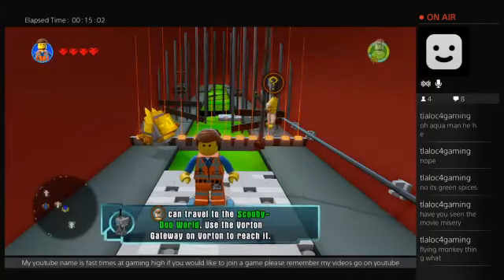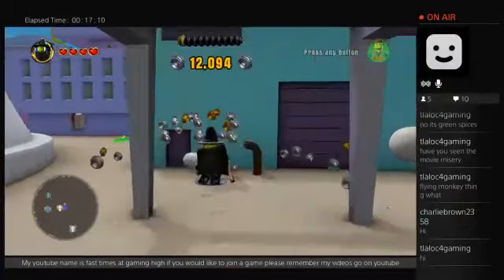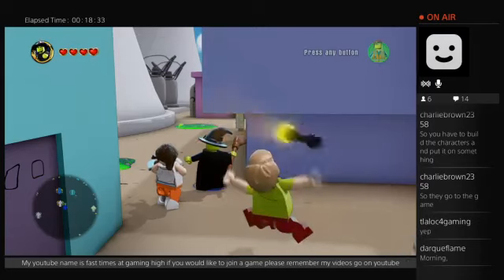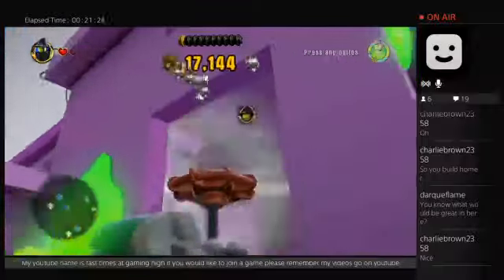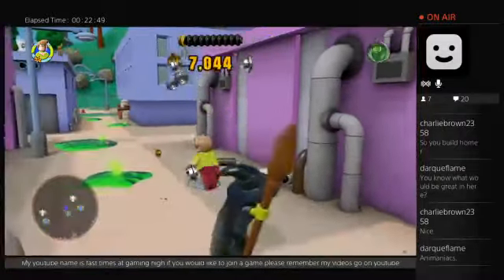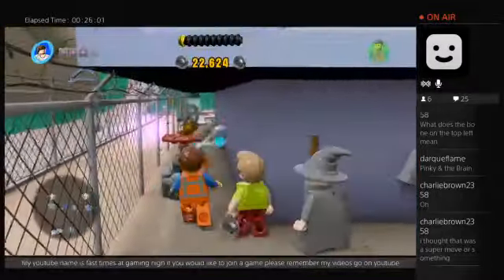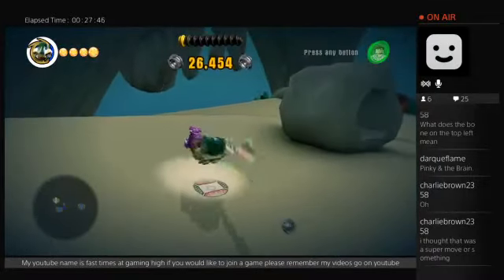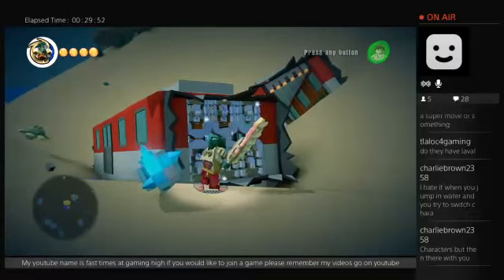lego dimensions (Part 2)